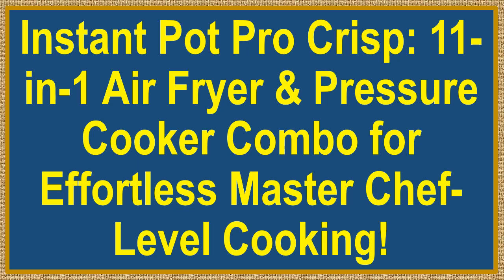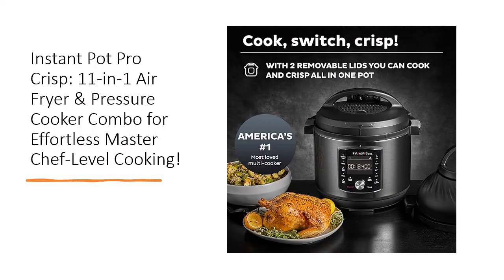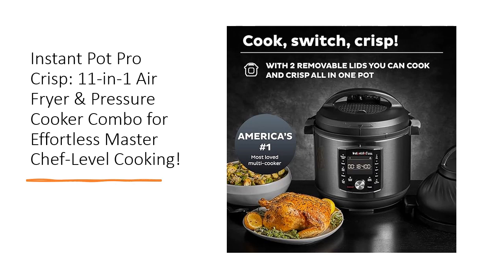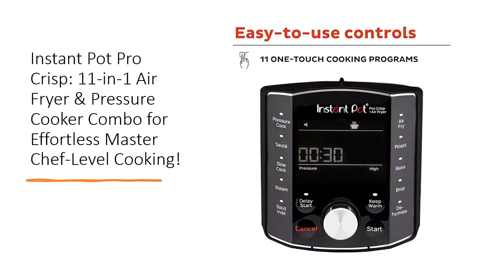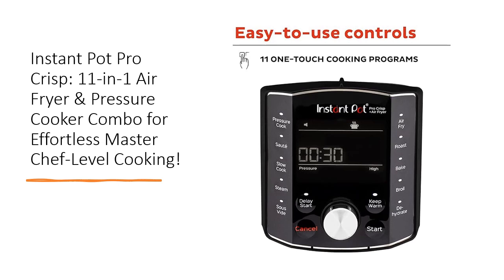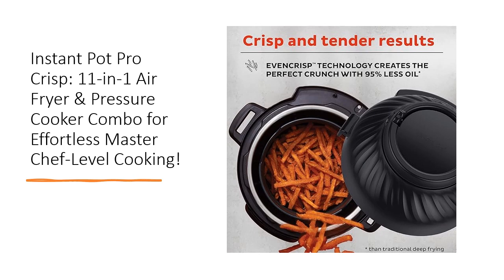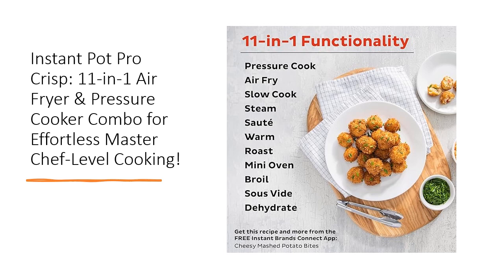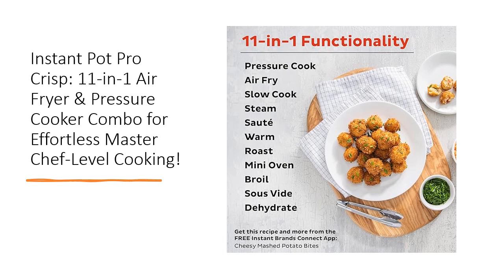Instant Pot Pro Crisp: 11-in-1 Air Fryer & Pressure Cooker Combo for Effortless Master Chef Cooking!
Revolutionize your kitchen game with the Instant Pot Pro Crisp™, the ultimate culinary multitasker. With dual innovative lids, this 11-in-1 wonder replaces multiple appliances, acting as a pressure cooker, slow cooker, air fryer, roaster, dehydrator, and more! Elevate your dishes with the pro-grade inner pot and lids, delivering premium heat protection and convenient, swift cooking.

Simplify mealtime while enjoying incredible versatility - pressure cook, sauté, slow cook, steam, air fry, roast, bake, broil, or dehydrate with customizable programs. Indulge in healthier cooking with the air fryer lid, providing the perfect crunch using a fraction of the oil. Plus, with safety features like overheat protection and a secure locking lid, it's worry-free cooking at its finest.

Effortlessly create meals for up to 8 people, ideal for larger families or meal prepping. The free Instant Brands Connect App boasts 800+ recipes, allowing you to craft flavorful favorites and delicious meals. With its EvenCrisp technology, get the desirable crunch without the guilt, using 95% less oil for air frying your favorite dishes.

Experience convenience with dishwasher-safe accessories and a non-stick cooking tray, making cleanup a breeze. With its premium-grade cookware inner pot and silicone handles, transition effortlessly from the Instant Pot to your stovetop. Save time, energy, and space, achieving culinary perfection with the Instant Pot Pro Crisp!